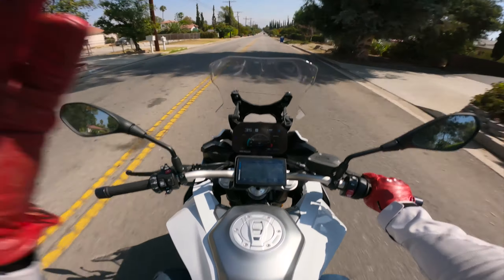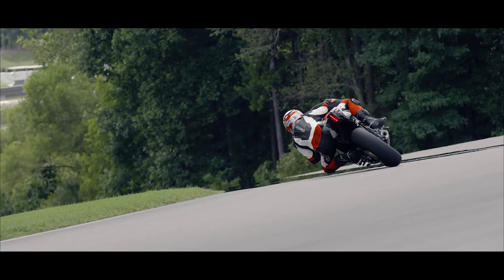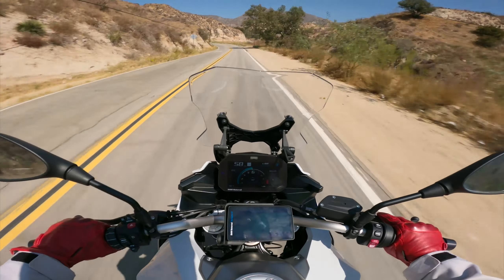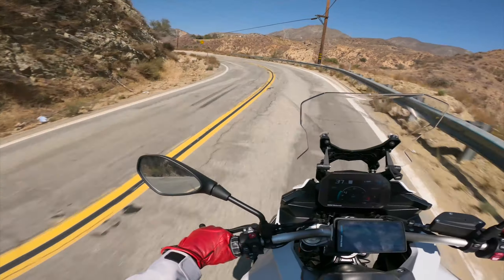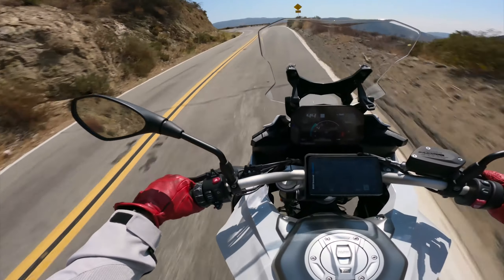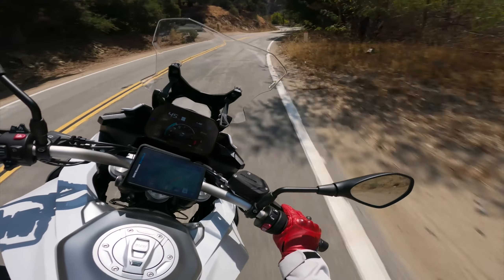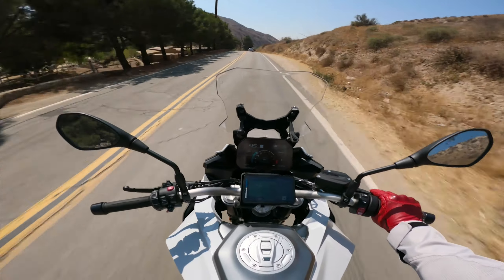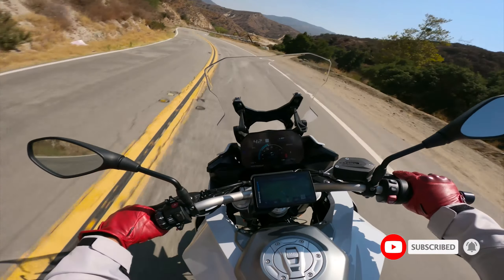Top 4 REASONS I Ordered a Yamaha R7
I ordered a 2022 Yamaha R7 World GP 60th Anniversary Edition! I want to practice what  I learned at Yamaha Champ School on a smaller displacement bike so I can really focus on my technique. This is going to be a fun journey & I'm looking forward to bringing you some track & sport bike content. Variety is the spice of life!

Til the next ride folks. And as always, be sure to keep those sidestands up! Peace.

MOTORCYLE GEAR
Phone Mount

MUSIC
Intro

The content and materials contained within the Channel (including, but not limited to, video, audio, photos, text, images, logos are either owned by or licensed to Sidestand ("The Operator").  No Content from the Channel may be reproduced, republished, uploaded, posted, transmitted, reproduced, distributed, copied, publicly displayed or otherwise used without the written permission of the Operator.